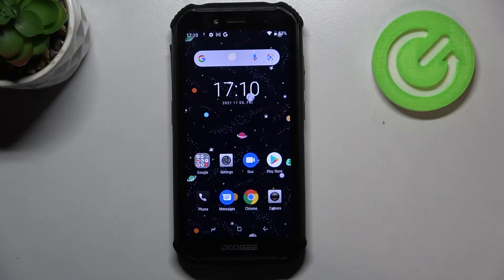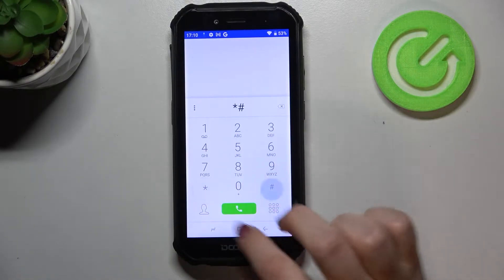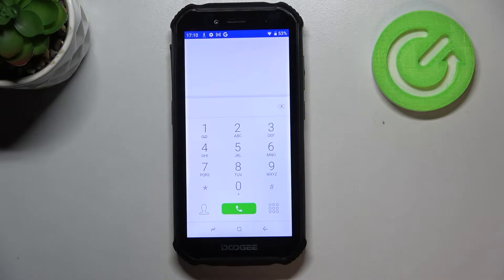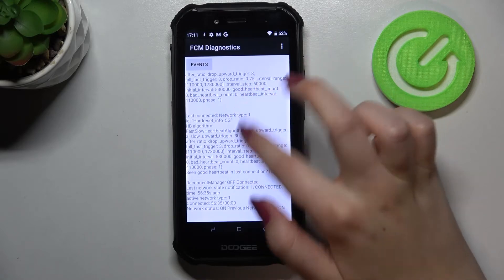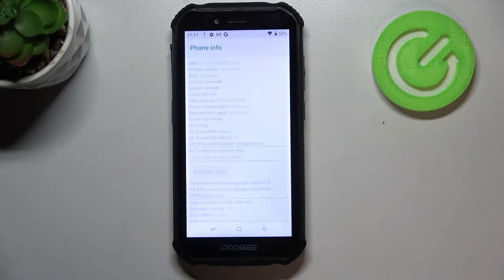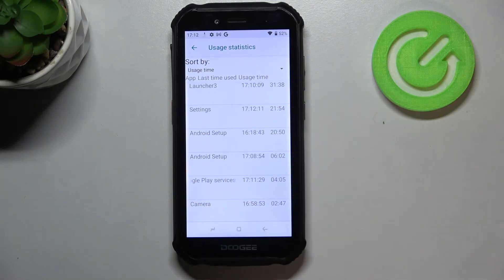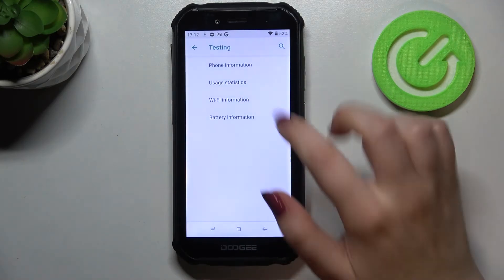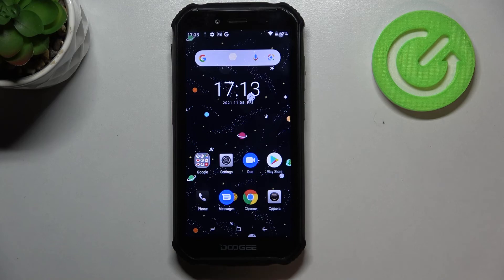How to Use Secret Codes in DOOGEE S40 – Find Hidden Features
Learn more about DOOGEE S40

Here are the super-secret codes for your DOOGEE S40. Test your smartphone, activate hidden modes, and learn more about your device. Find out more about your device. Come along with the combination of numbers and signs. Use your DOOGEE to the fullest. Follow the step-by-step tutorial.

How to use secret codes in DOOGEE S40? How to open hidden mode in DOOGEE S40? How to get access to hidden mode in DOOGEE S40? How to use secret function in DOOGEE S40? How to activate secret modes in DOOGEE S40? How to test DOOGEE S40? How to check DOOGEE S40?